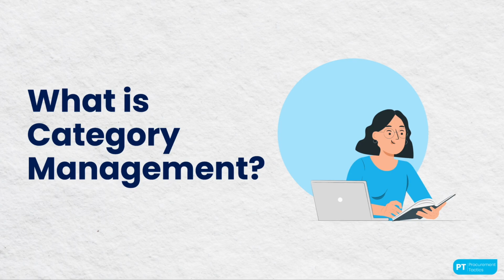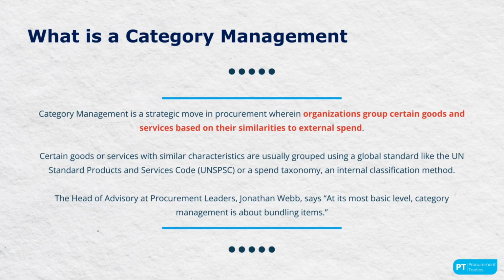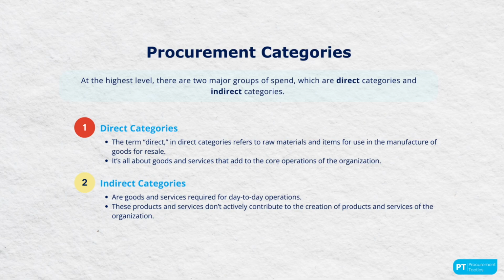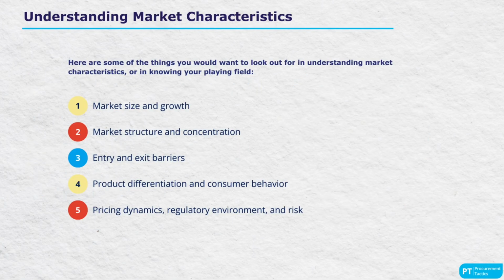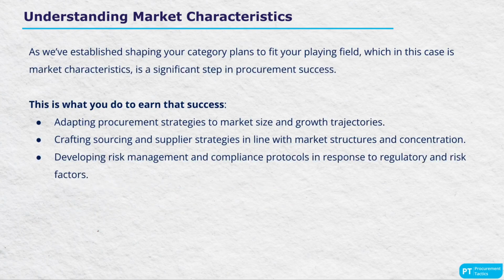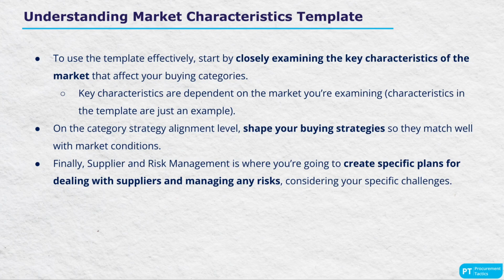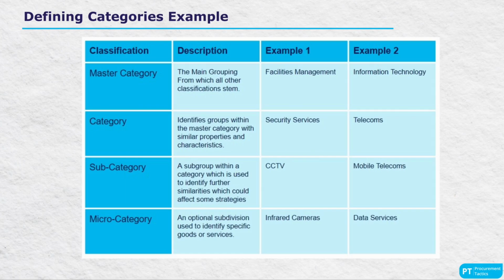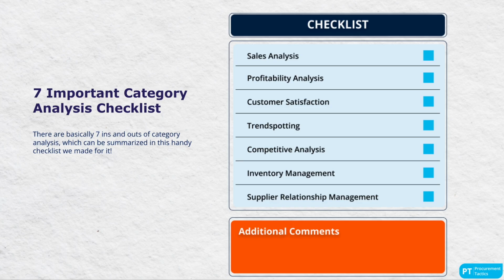Category Management Strategy Template (Tutorial)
Looking to improve your procurement process? In this video, we break down how to select the best suppliers by considering cost, quality, production capacity, and technology. Get actionable tips to secure reliable partners and avoid costly mistakes.

Stay ahead in your industry with smart supplier choices! 💼✨